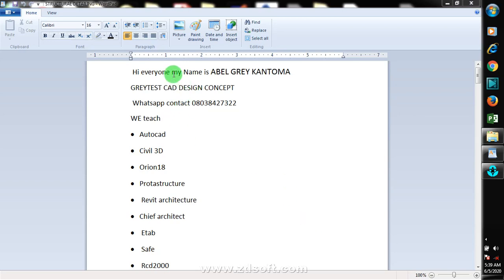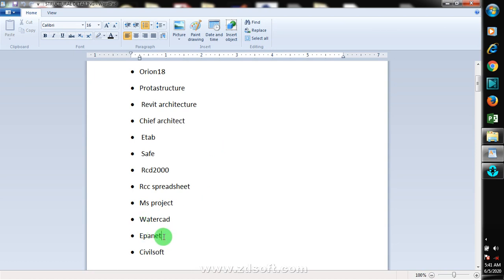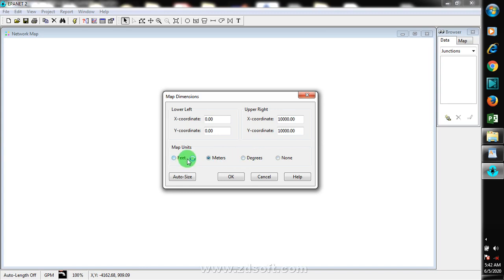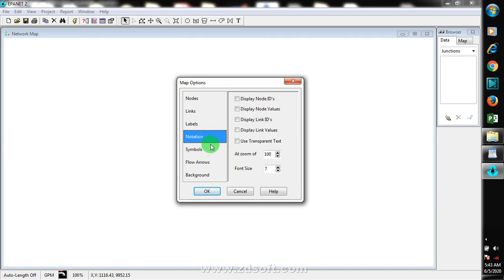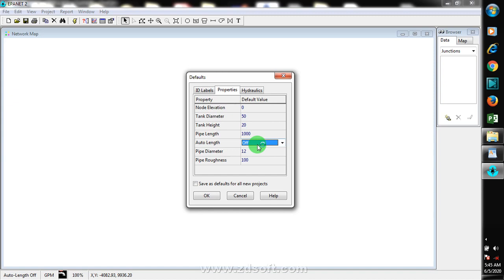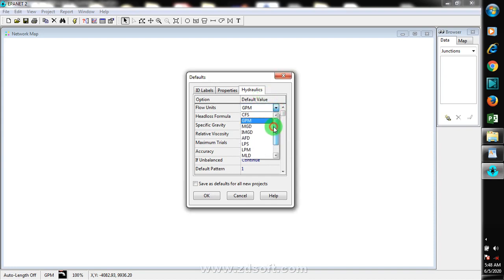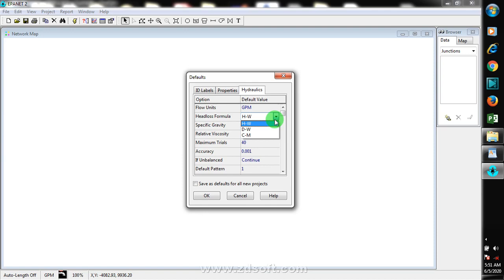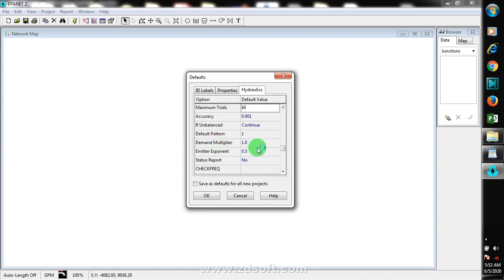EPAnet Introduction to Epanet best for beginners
Epanet for water distribution

Today am going be showing you how to use Epanet for water distribution